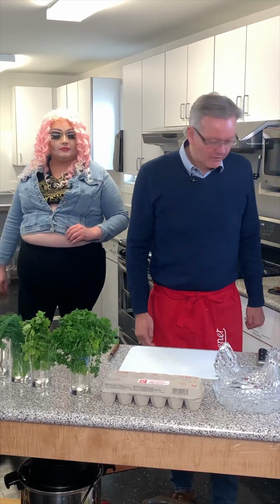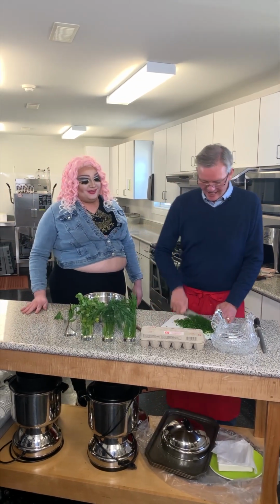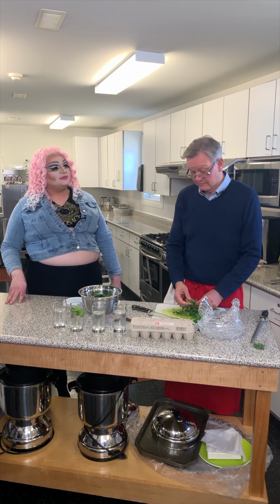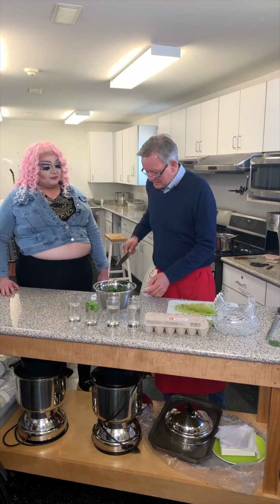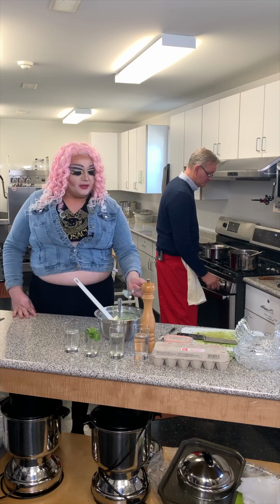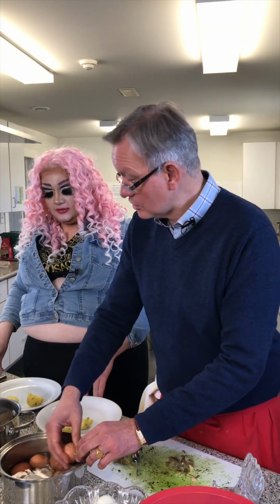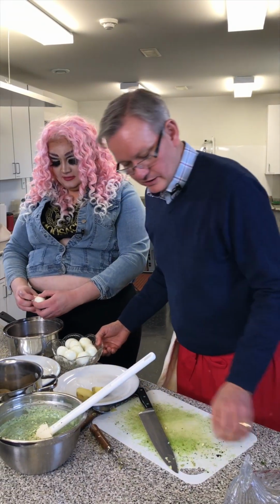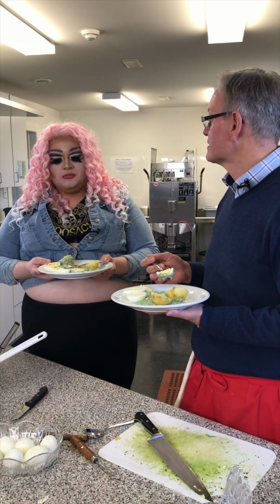REGINA and THORSTON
Austrian cook demonstrates to Regina how to cook one of his green sauce.